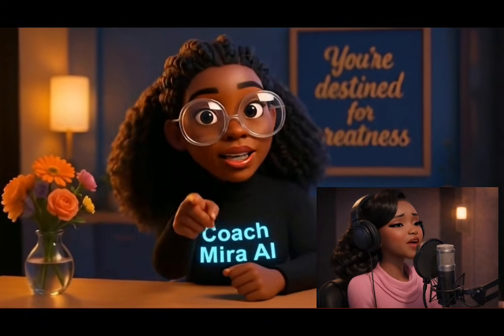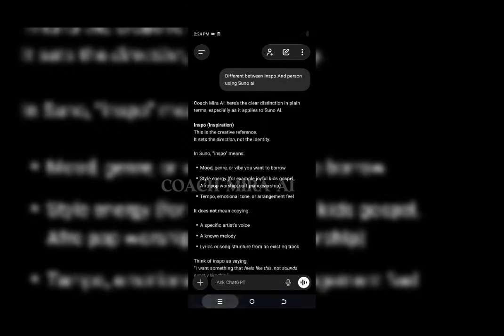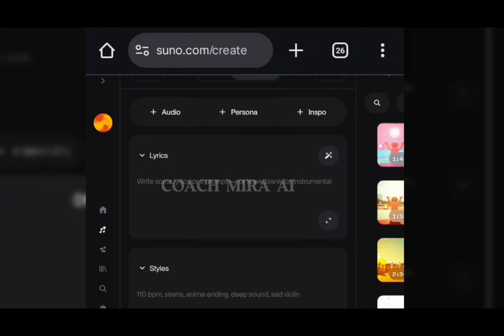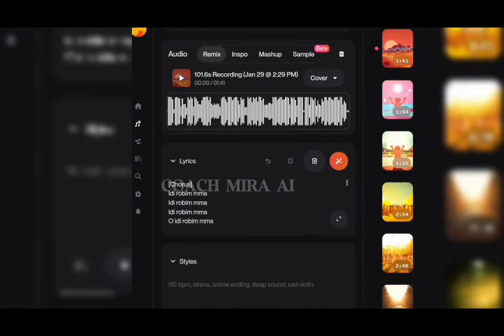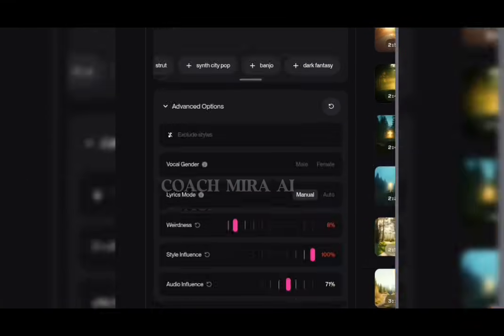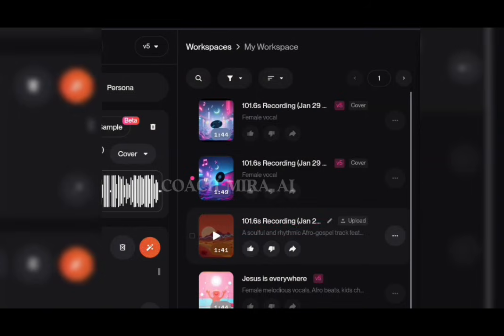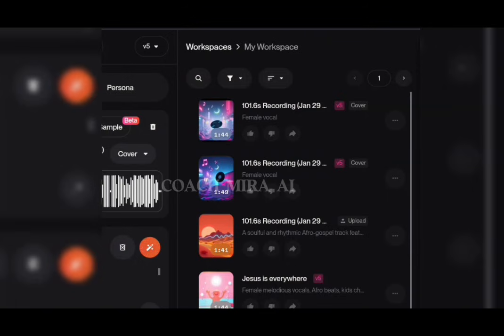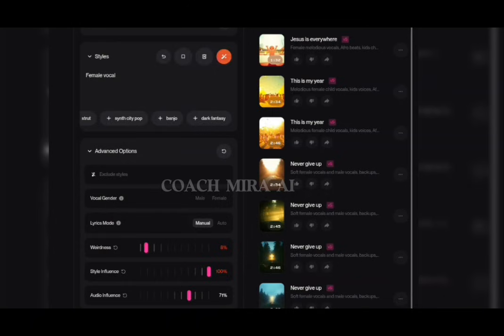Create Your Own Song with AI (Even If You Can’t Sing!) 🎤✨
Have you ever wanted to create your own music but didn’t know how to start?

No studio no problem.

In this step-by-step tutorial, I’ll show you how to turn your voice into a beautiful song using powerful AI music tools.

You don’t need a studio.

You don’t need expensive equipment.

And you don’t even need a “perfect” voice.

AI can help you:
✨ Improve your vocals
✨ Add instrumentals
✨ Mix and master your track
✨ Sound professional from home
I collaborate with top AI music platforms to bring you the best tools and updates in the creative space.
I offer:
🎵 Private Music Creation Courses (Beginner to Advanced)

🎤 One-on-One Live Sessions (Personal Coaching)

 Content Creation & AI Music Mastery Training

Let’s build your sound together!